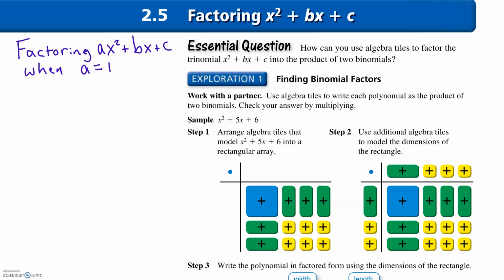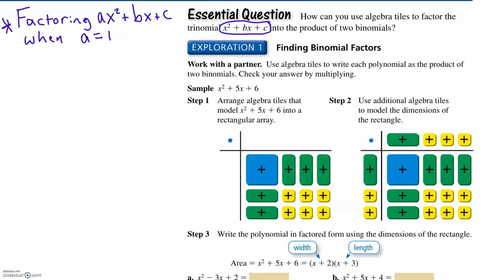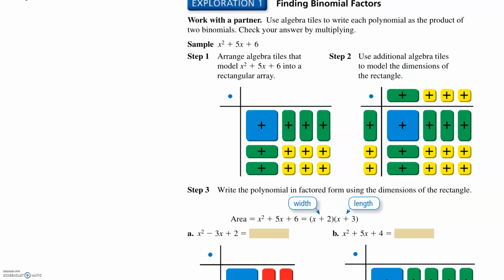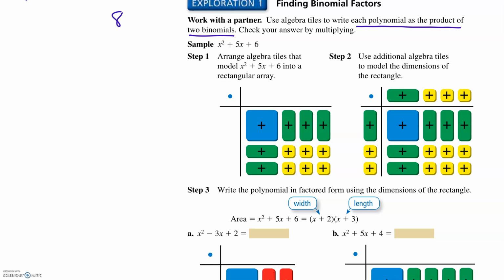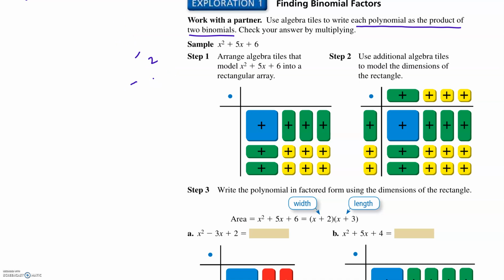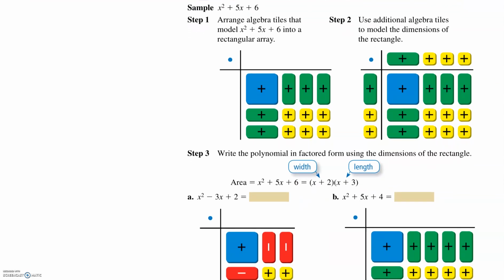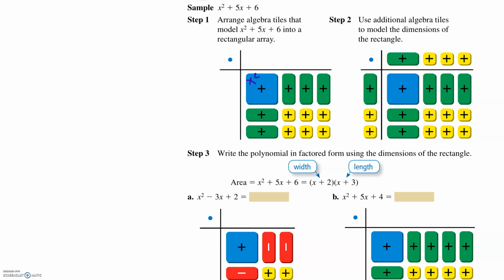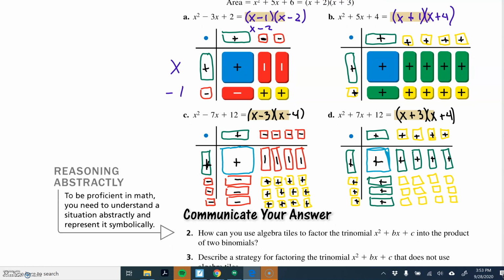Section 2.5 Part 1